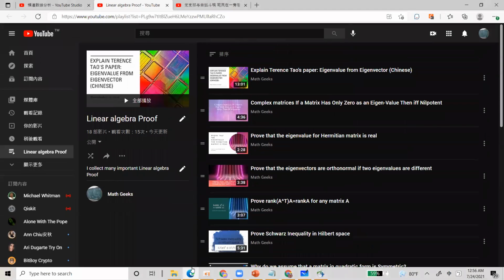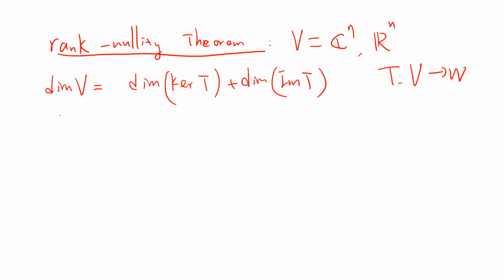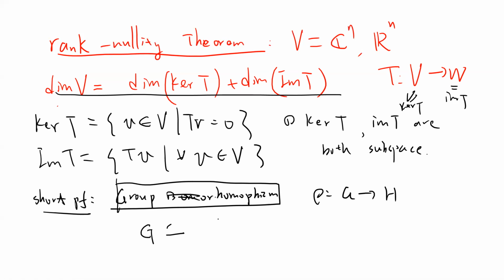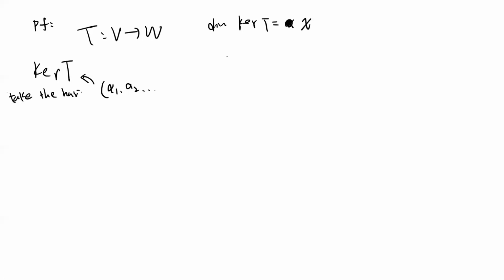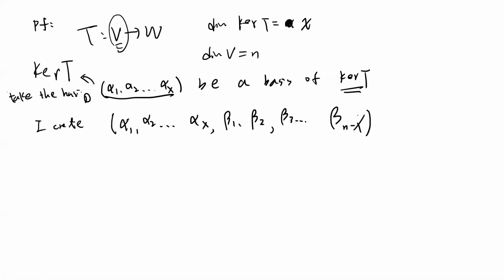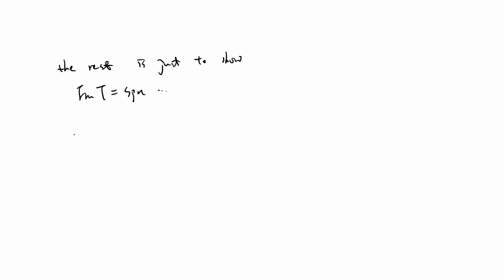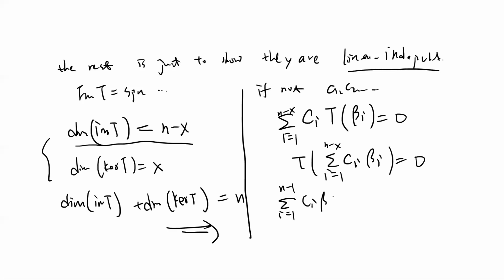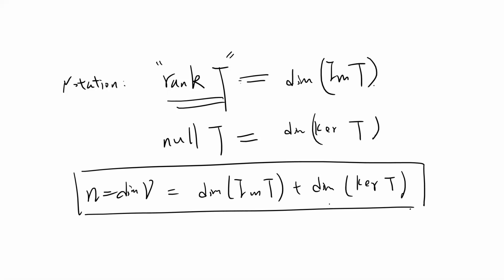Prove rank nullity theorem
Real analysis

(algebraic geometry)